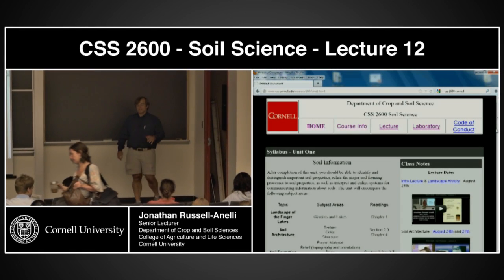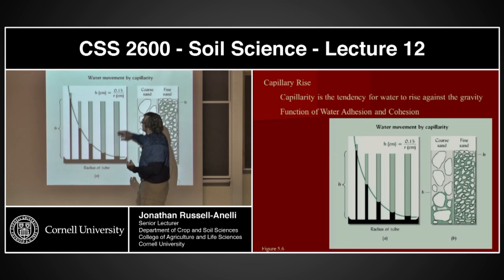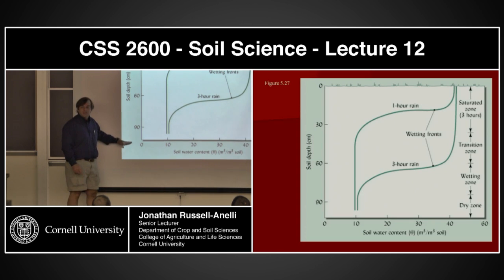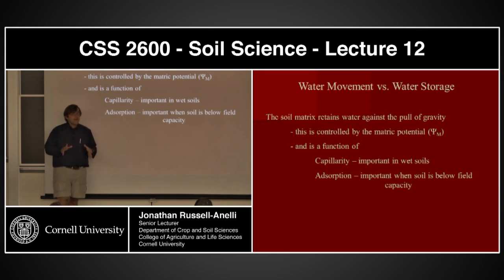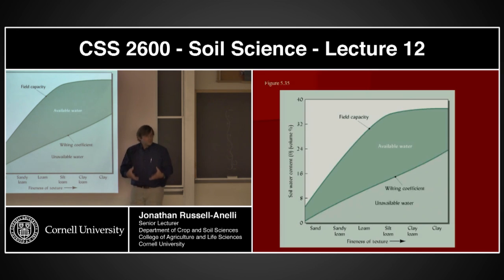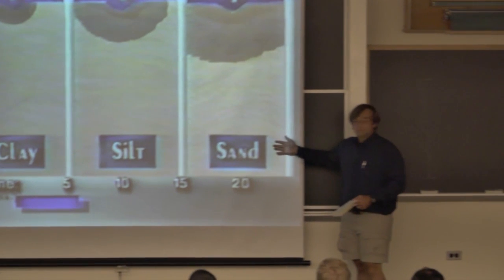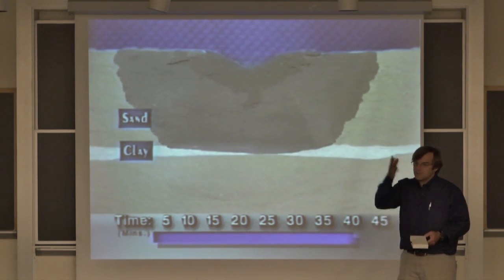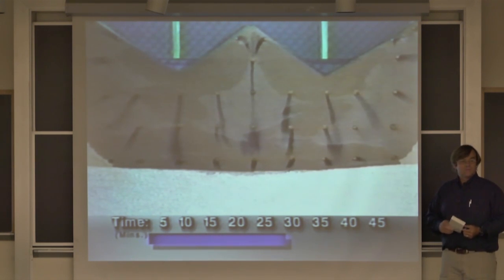PLSCS 2600 - 12 - Soil Water II